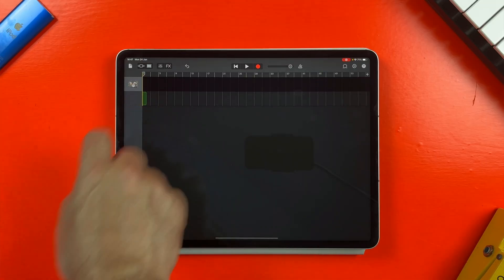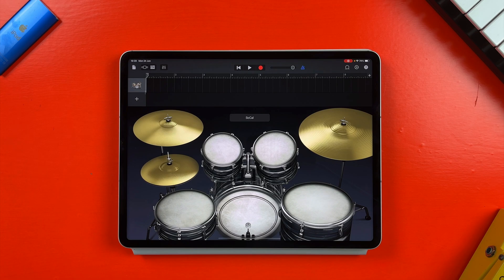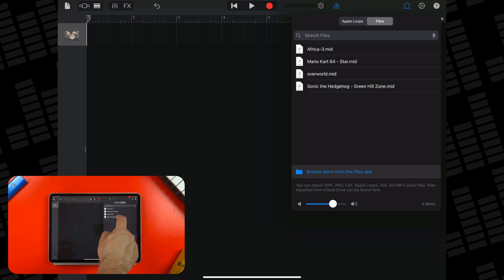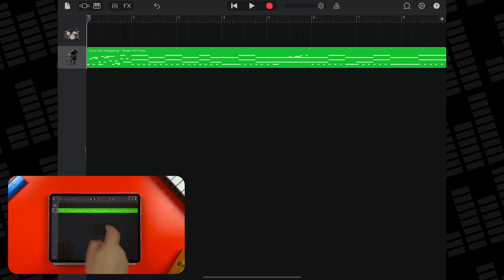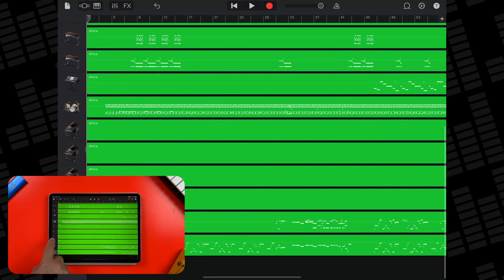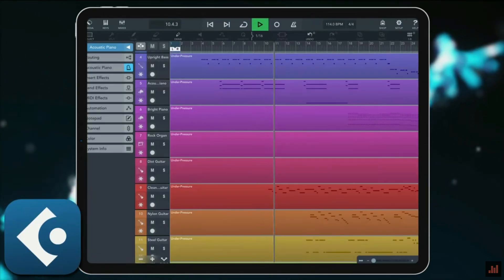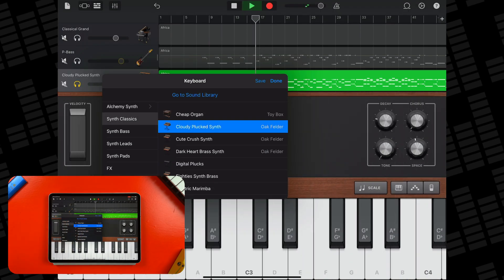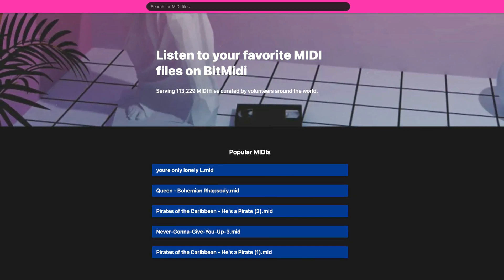How To Import MIDI files into GarageBand for iOS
In this video I show you how to import MIDI files into your GarageBand for iOS projects.